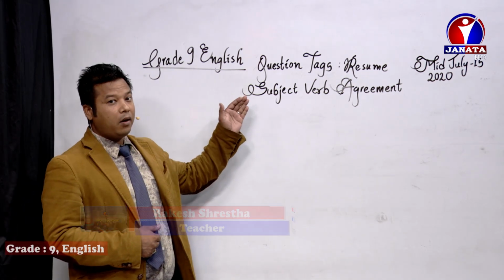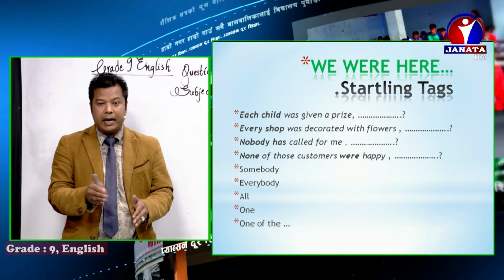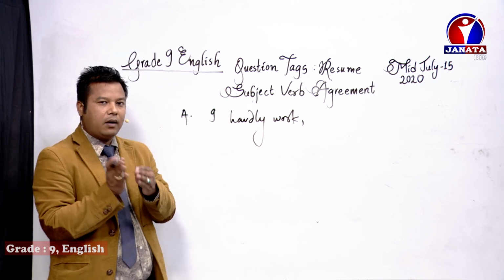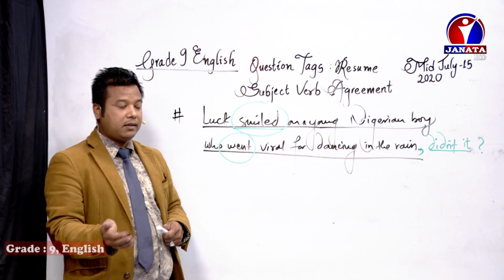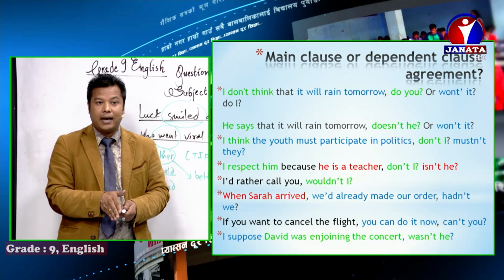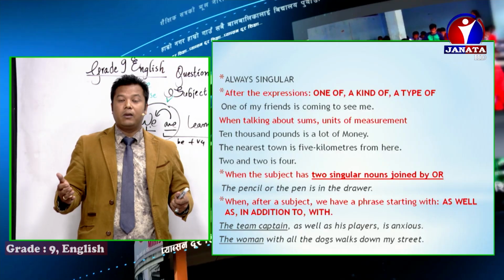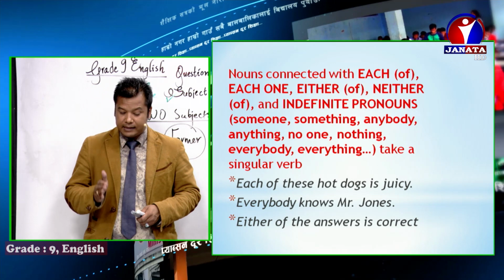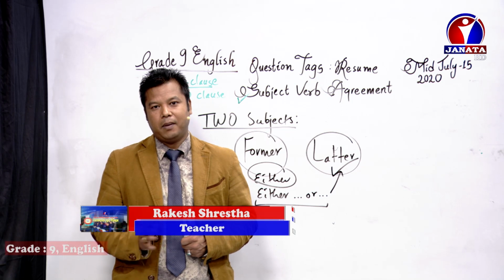Grade-9 English Episode 27 | Pabson Distance Education